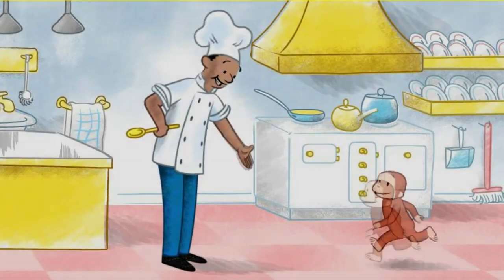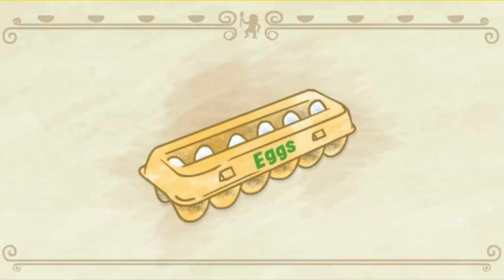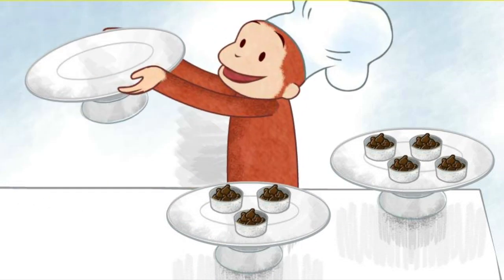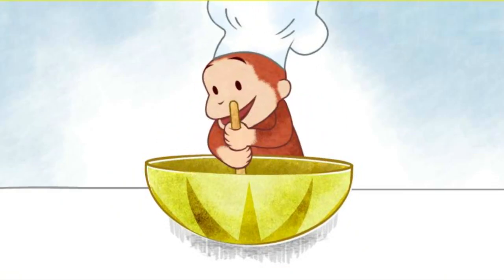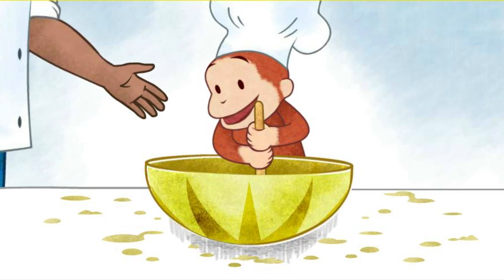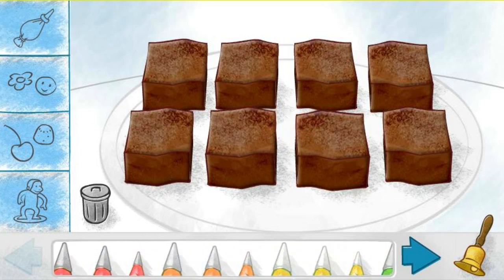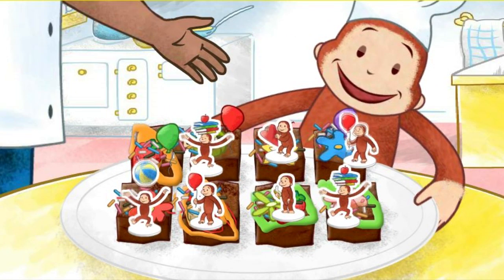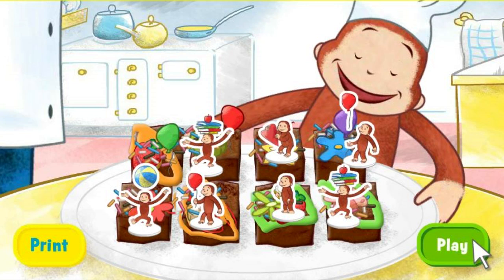Curious George - Busy Bakery - Curious George Games